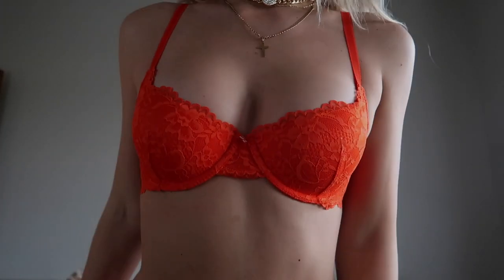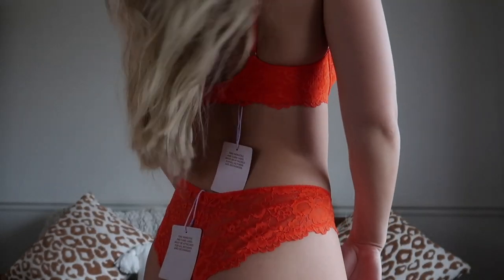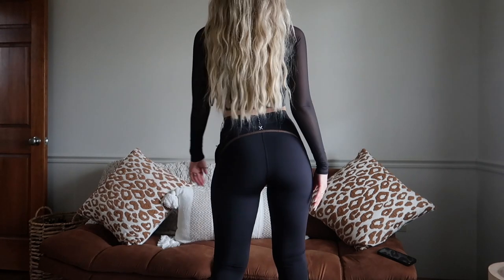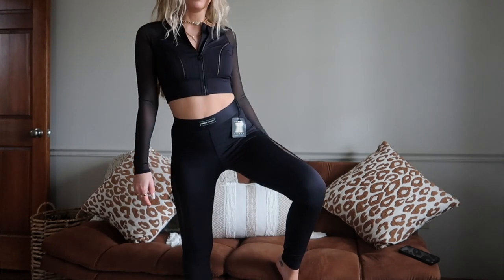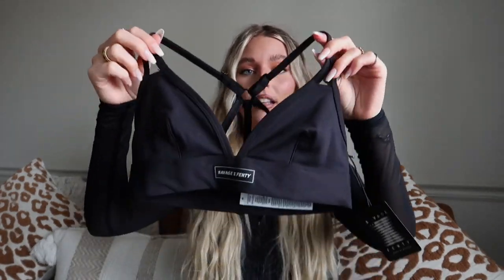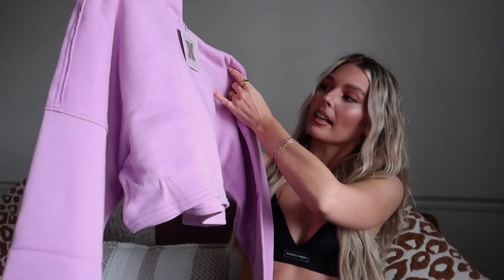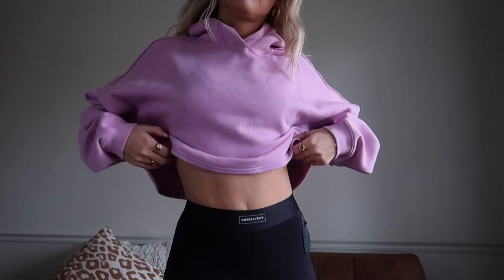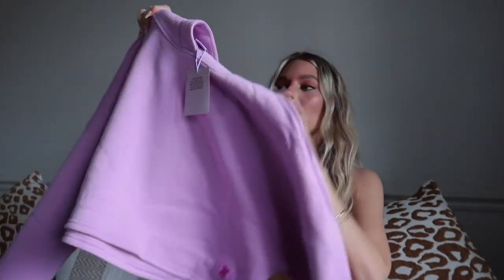savage x fenty try on haul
catsuit sold out
but here’s a similar vibe that’s super cute

xo ♡